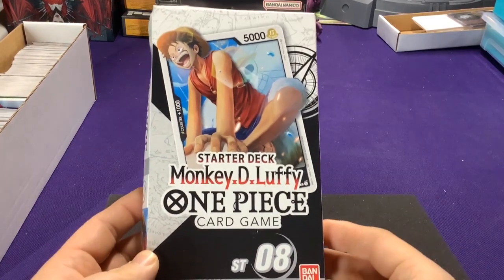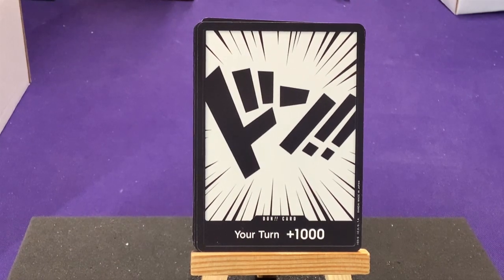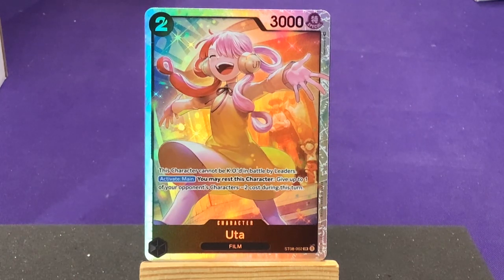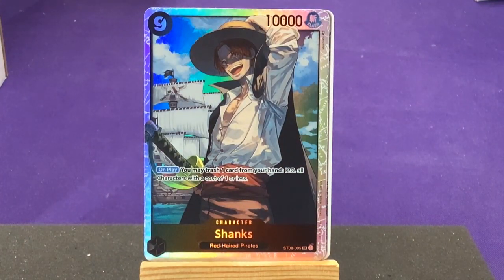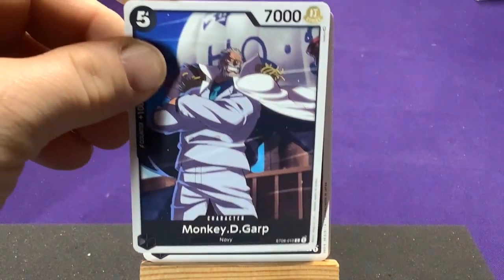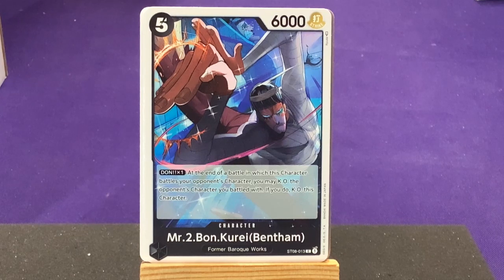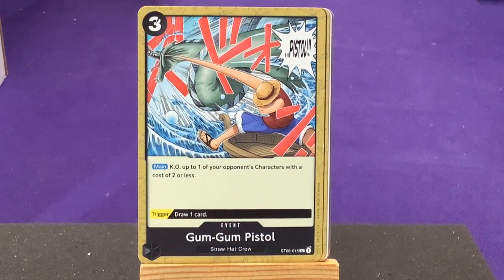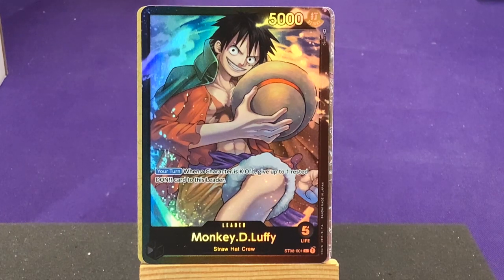One Piece Card Game - Monkey D Luffy starter deck (ST-08)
Unboxing starter deck 8 for the One Piece Card game:  Monkey D Luffy starter deck (ST-08)